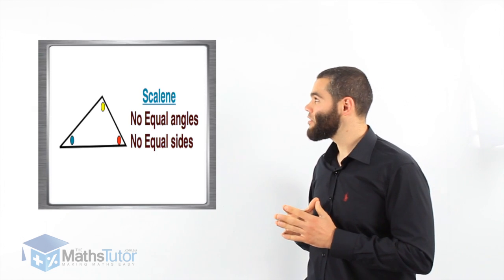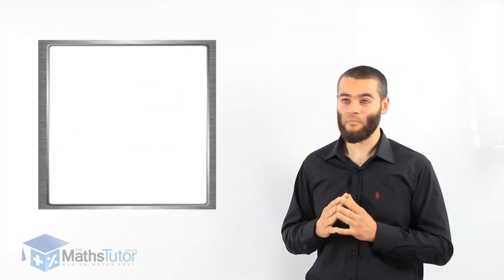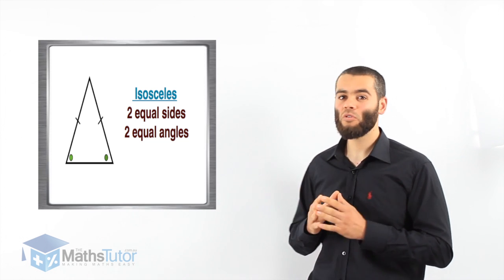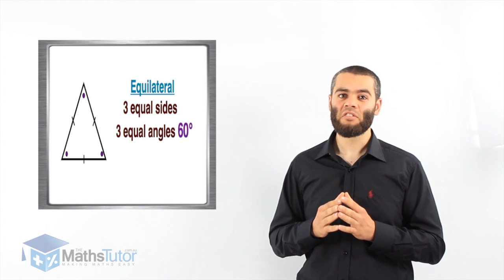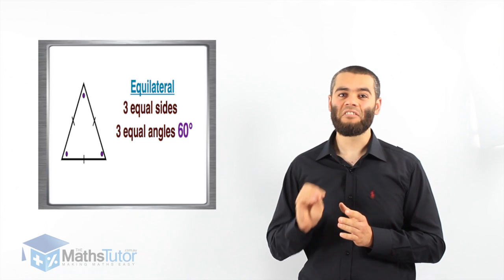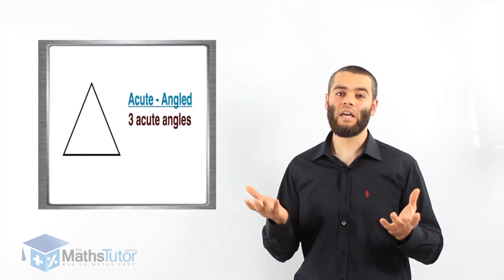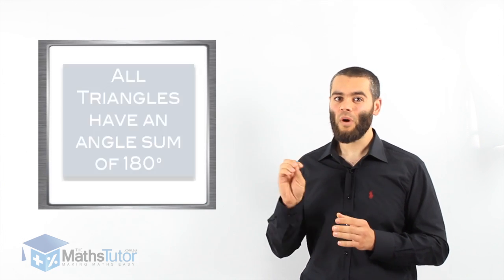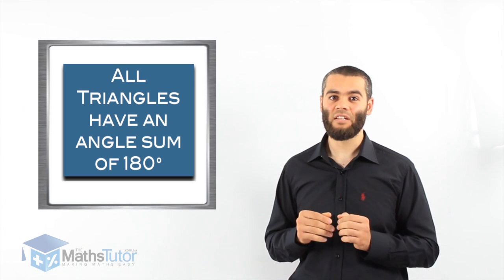Maths Help - 29. Types of Triangles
Learning about types of triangles will help you in all areas of geometry and trigonometry. Watch, learn and enjoy!